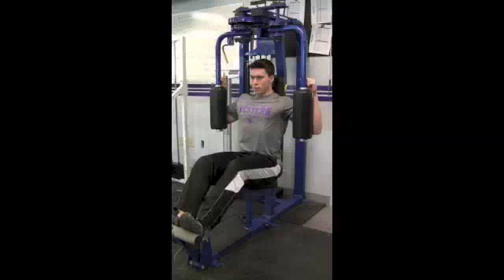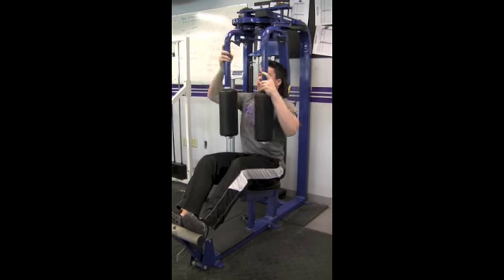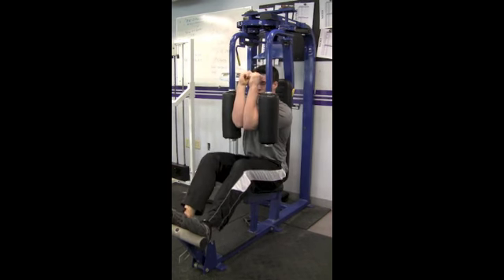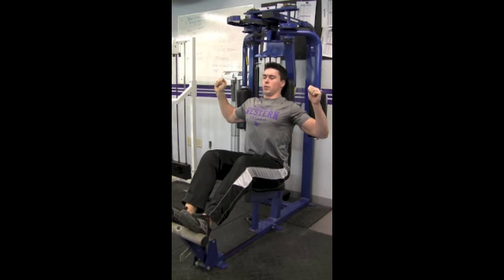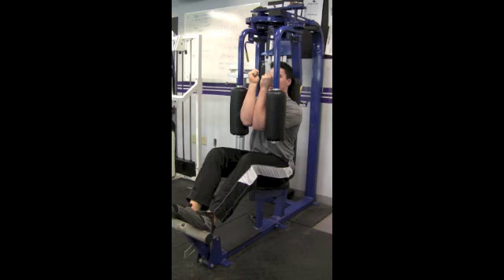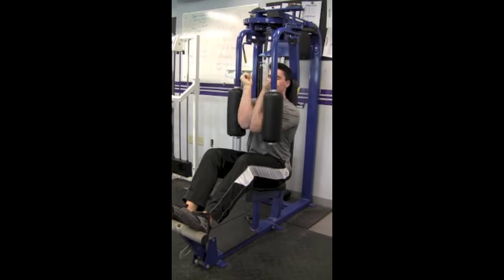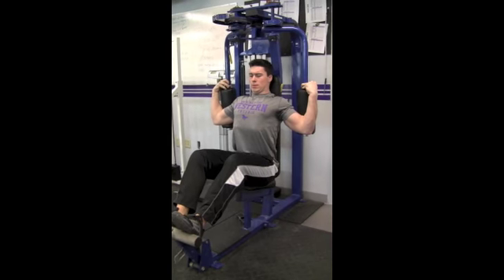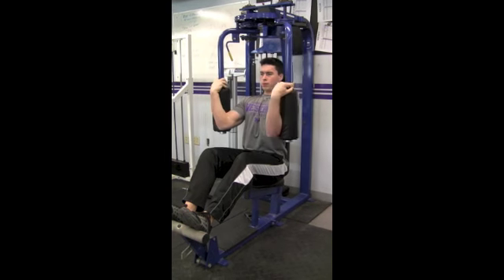Nautilus Rear Delt